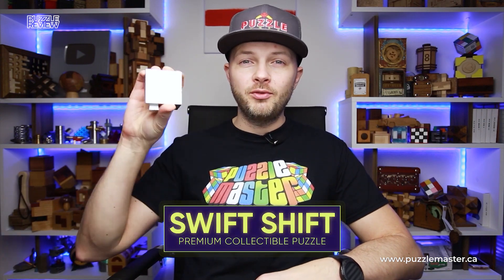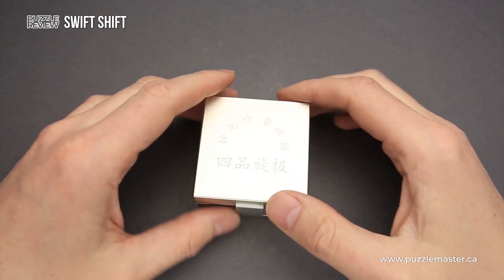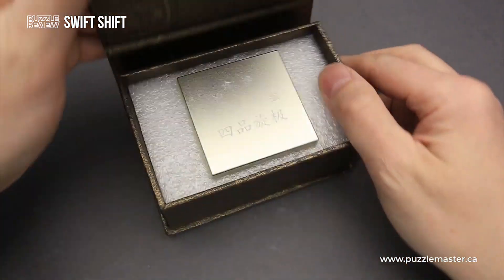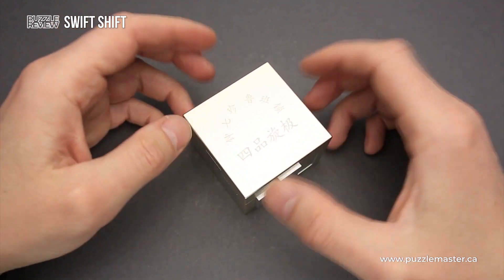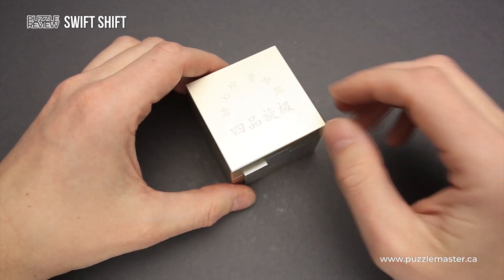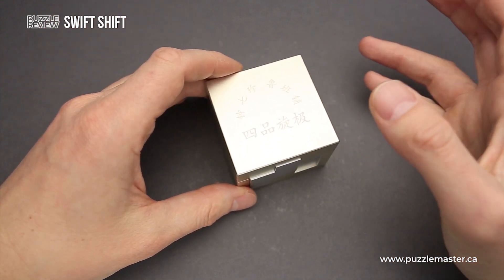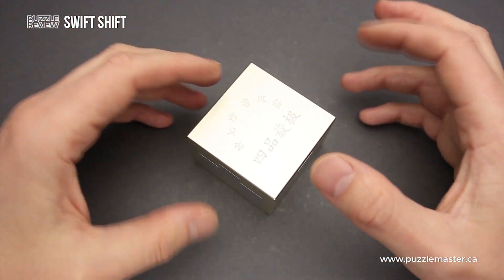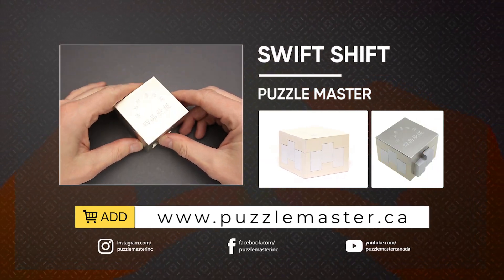Swift Shift from Puzzle Master - Review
Get into a Swift Shift from Puzzle Master. Check out this review of a challenging premium metal puzzle!

A strikingly attractive burr in a cage puzzle!  Swift Shift is an exceptionally high quality metal puzzle that is made of aluminum alloy and milled by CNC.  It is comprised of 6 different burr sticks and a frame.  This difficult burr requires 33 steps to free the first piece from the cage, and a total of 71 steps to solve it.  The puzzle was designed by Zhong Qizhen (钟七珍), but lacked a proper puzzle name.  Thanks to Wes Prickett, who suggested the adopted name, "Swift Shift" on Puzzle Masters Facebook Live Contest.